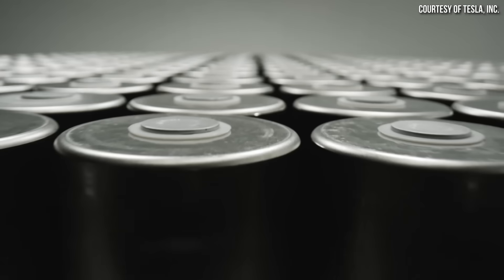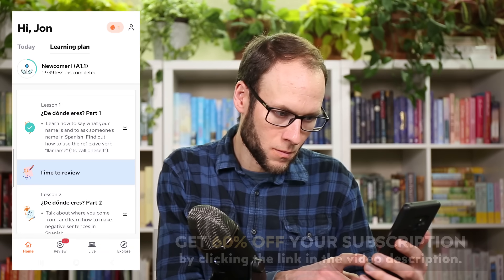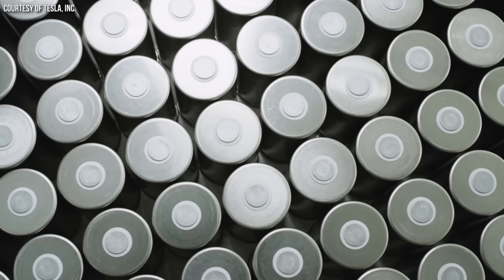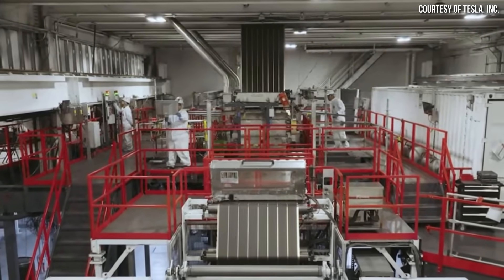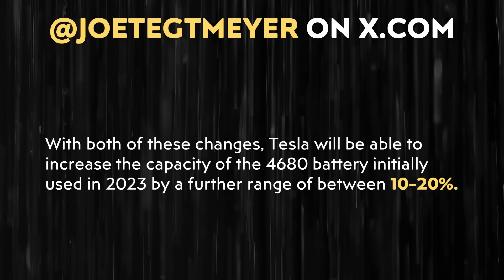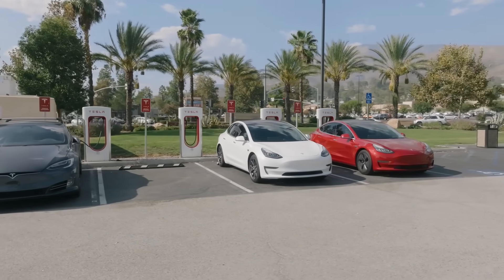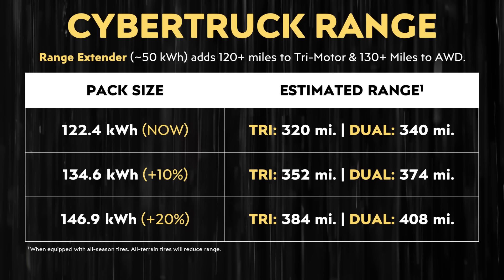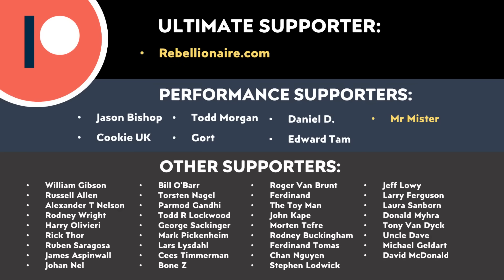NEW Tesla 4680 Battery w/ 10-20% Energy BOOST | COMING SOON!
Start speaking a new language in 3 weeks with Babbel 🎉.

Tesla is reportedly making 2 big changes to their new 4680 Cyber Cells which could lead to an additional 10% to 20% energy density increase! This could result in not only a longer range Cybertruck but could pave the way for a long-range 4680 equipped Model Y, and 4680 equipped tesla Semis in the future.

Support Cleanerwatt:

1.

Image & Video Clip Sources:

1. Tesla video clips/images used in the video courtesy of Tesla, Inc. (where noted in the video).